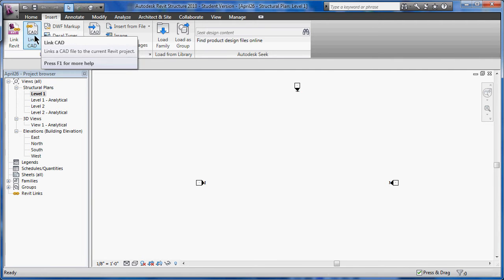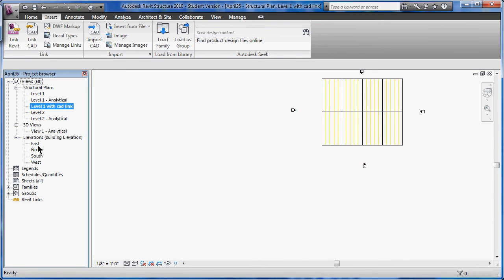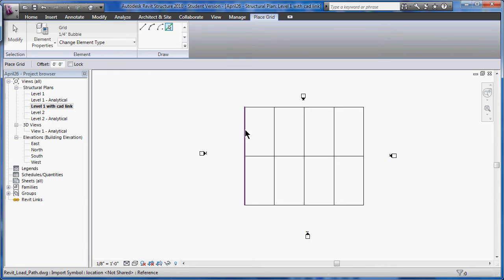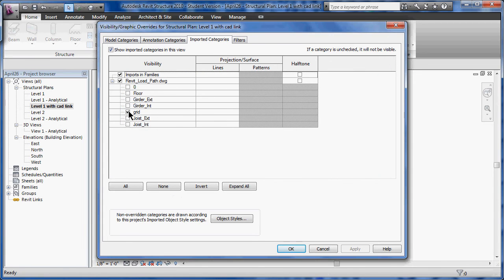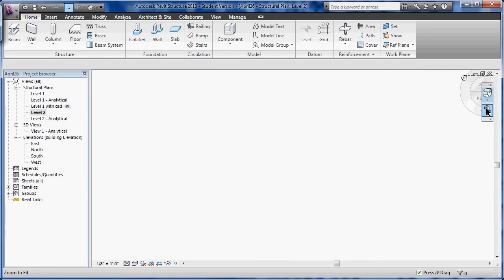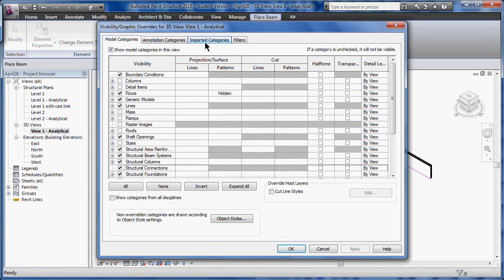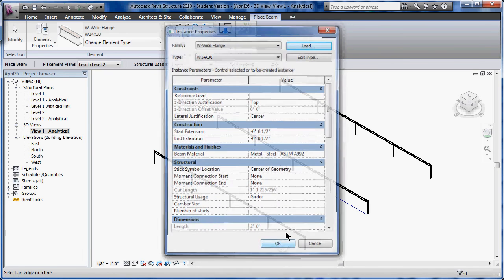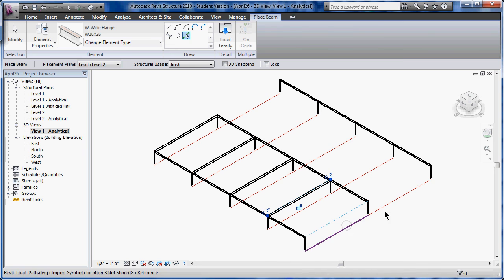autocad_to_revit_to_sketchup